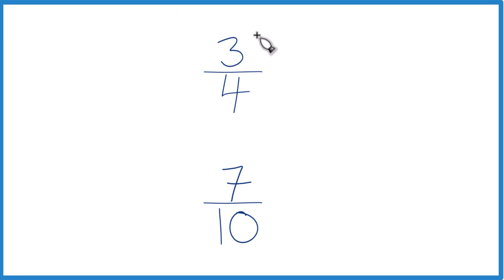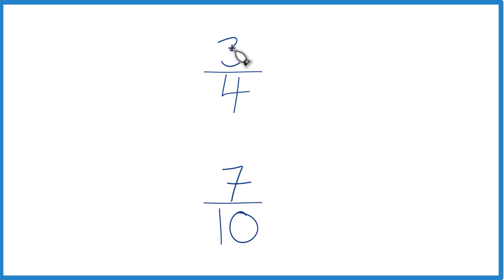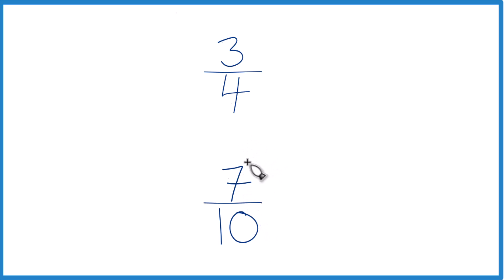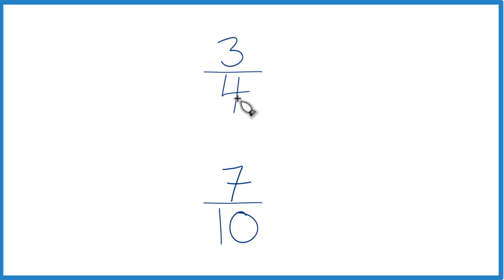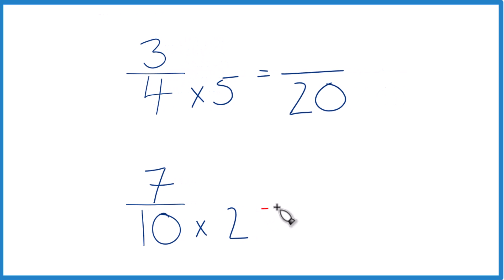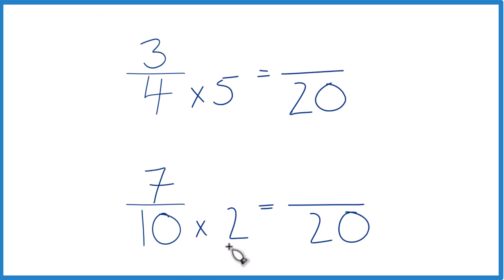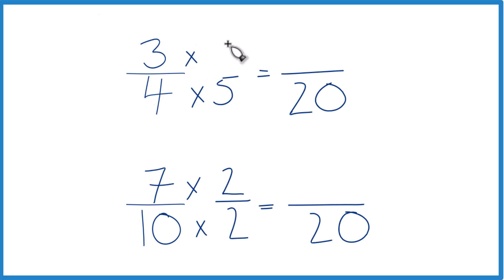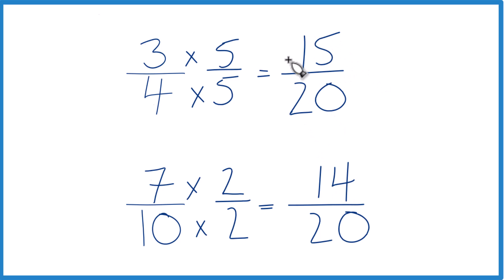Which fraction is greater 3/4 or 7/10?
In this case, 3/4 is larger than 7/10.